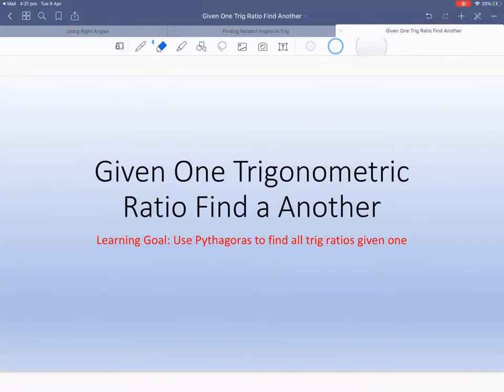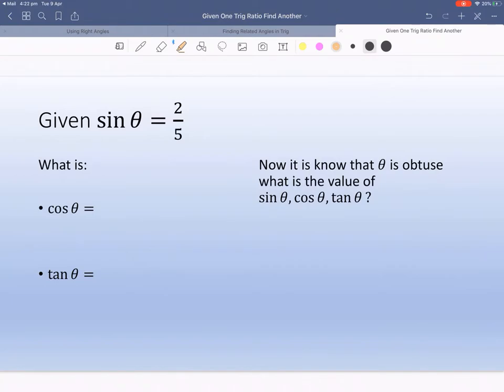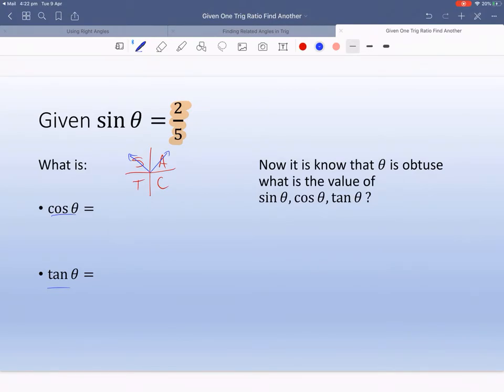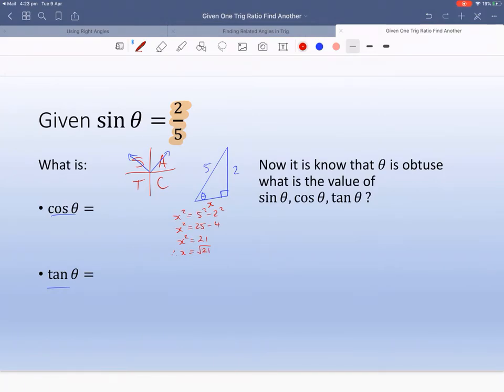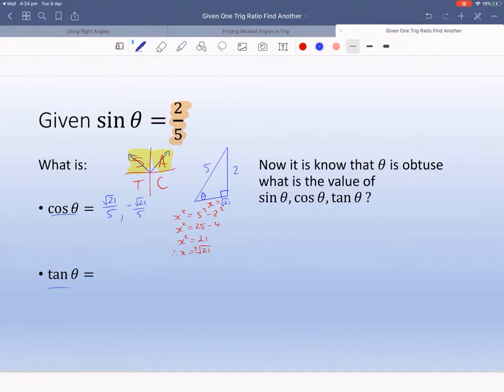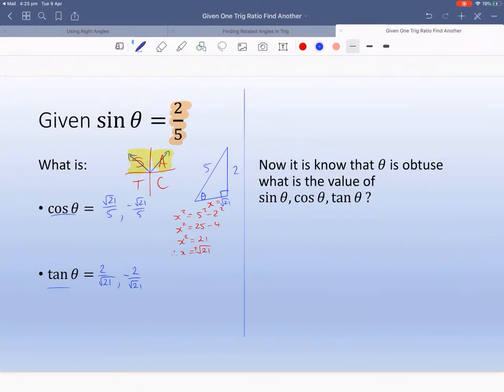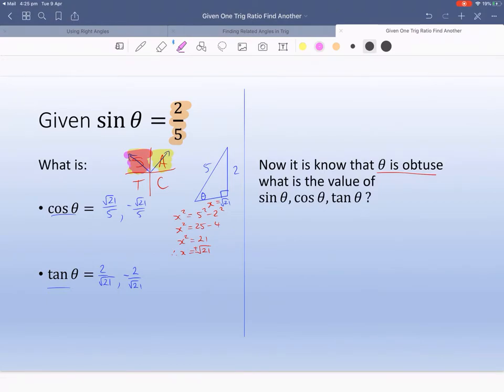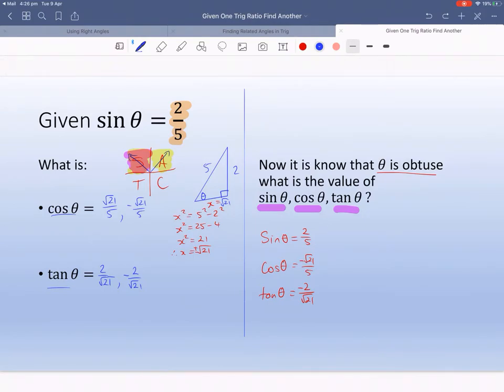Given one Trig ratio Find another